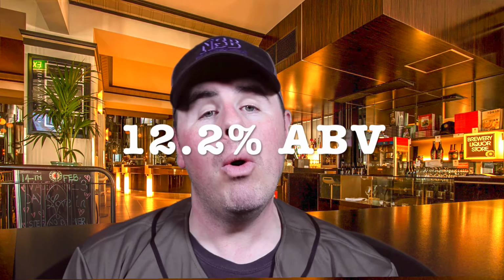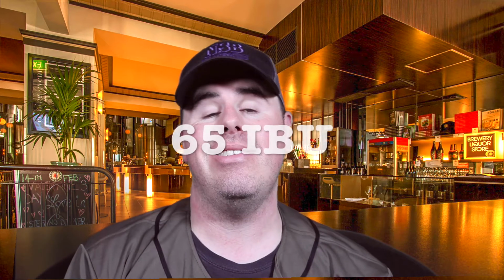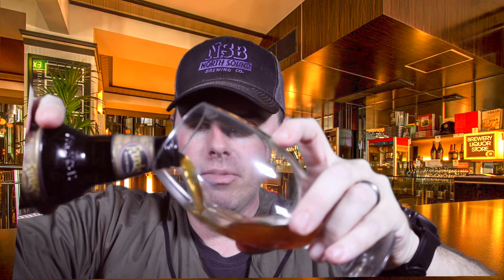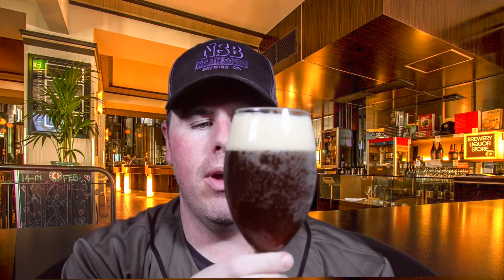Founders Dankwood Beer Review!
Check out the latest craft beer review! Founders Dankwood. A crazy complex barrel aged imperial you should check out.